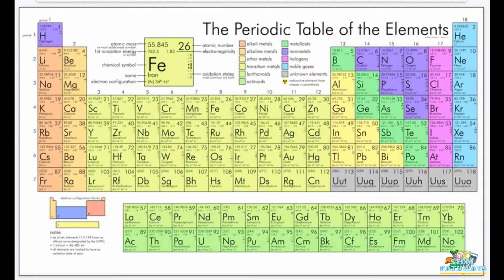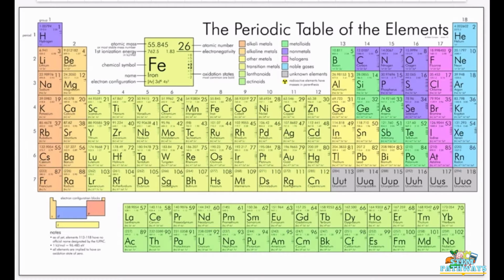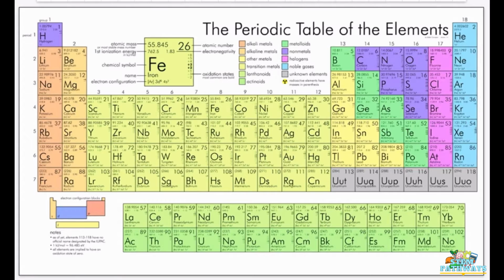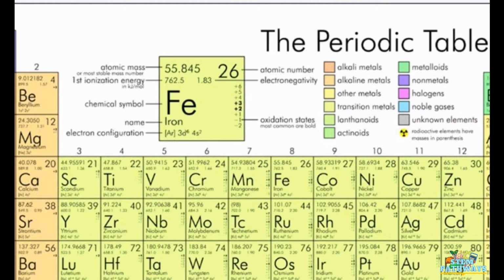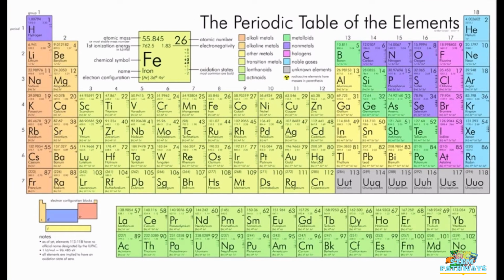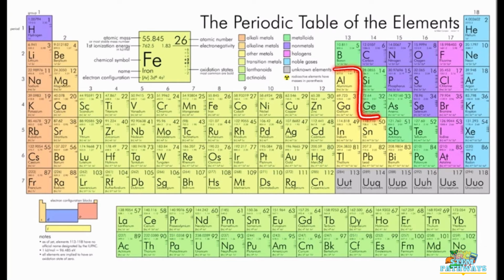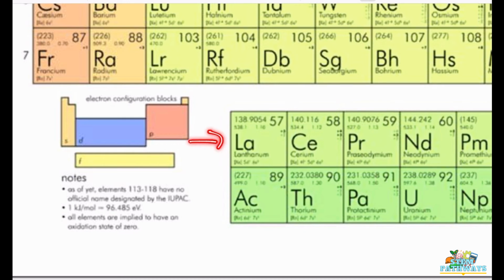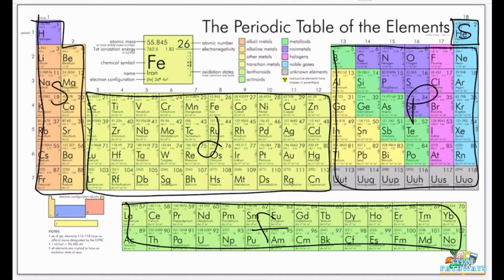The Periodic Table | NSME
On this video you will be learning about the Periodic Table.

(661) 654-CSUB